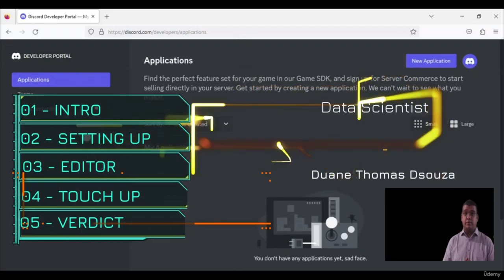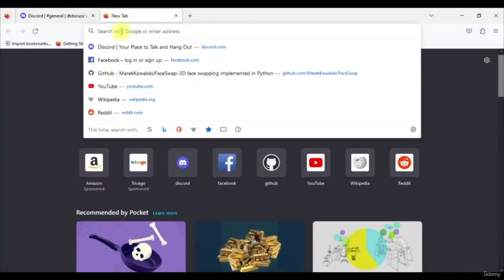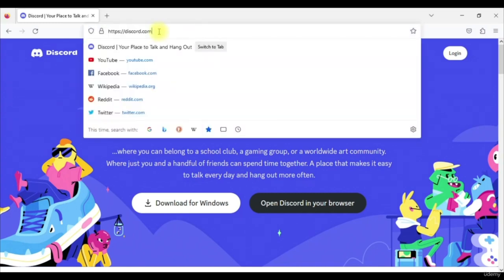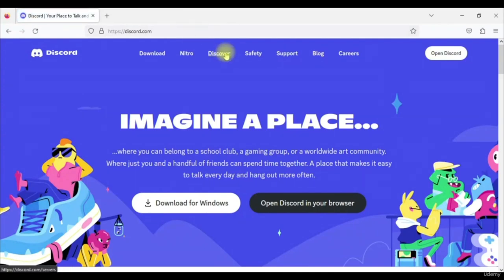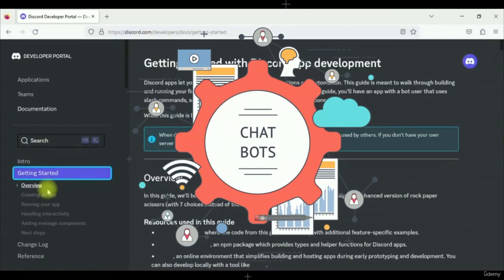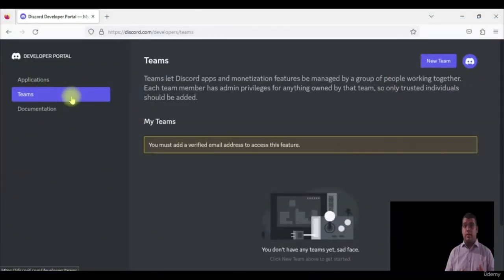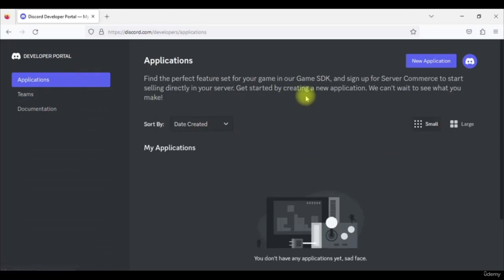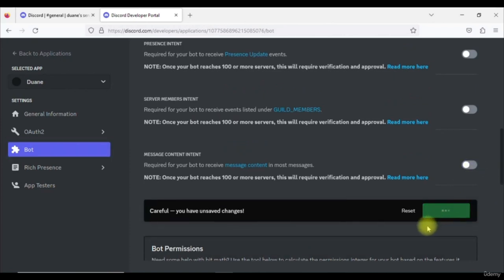How to Build Your Own ChatGPT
In this ChatGPT tutorial, you'll learn how to build your own ChatGPT. You also learn about the Chat GPT model's architecture, how to create text using the OpenAI model.
How to use ChatGPT in Python using pyChatGPT
Build a ChatGPT Clone in Python with OpenAI API and Gradio

This course is intended to introduce students to, with an emphasis on developing a Chat GPT (Generative Pre-trained Transformer) model. Students will learn about the Chat GPT model's architecture, how to create text using the OpenAI model.

There will be a mix of lectures used to teach the course. At the end of the course, students will have a thorough grasp of  Chat GPT models in addition to hands-on experience creating and refining an advanced OpenAI model.

Process of creating text using a Chat GPT model, including how to fine-tune the model for certain jobs and how to evaluate the quality of the generated text.

No prior expertise with NLP or deep learning is necessary, however some programming skills is desirable. The course will be taught through a combination of lectures. At the end of the course, students will have a thorough grasp of  to create text using the OpenAI model.

This course will teach students to with a focus on constructing a Chat GPT (Generative Pre-trained Transformer) model. Students will learn about the architecture of the Chat GPT model as well as how to write text using the OpenAI model.

The process of synthesising text using a Conversational GPT model, includes how to fine-tune the model for certain workloads and how to assess the created text's quality.

        GPT (Generative Pre-trained Transformer) is a fascinating project. Students will acquire a range of skills and ideas vital in the field
        Creating a Chat bot For students interested in artificial intelligence and natural language processing.
        Students will learn how to preprocess text data, employ language models, and complete tasks such as text classification.
        Chat GPT models are built using deep learning methods, a kind of machine learning that employs artificial neural networks.

        Have a computer with Windows 10 or better
        a bit of programming is involved which I will guide you with .

Who this course is for:

        Beginners only